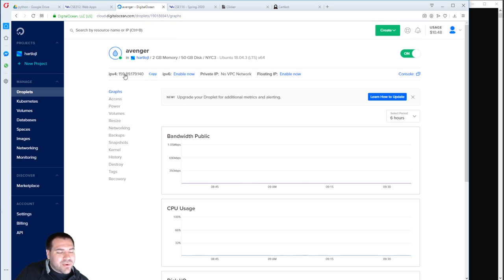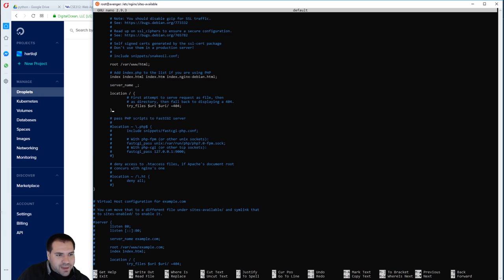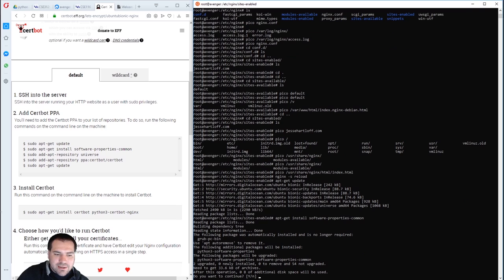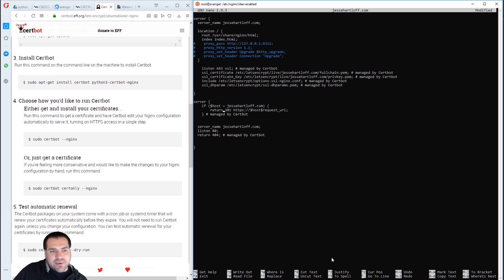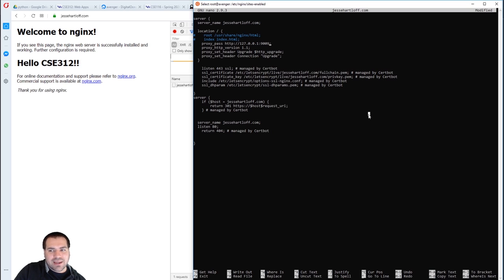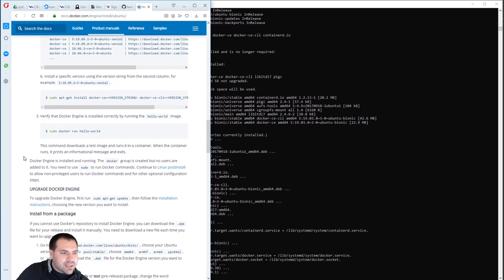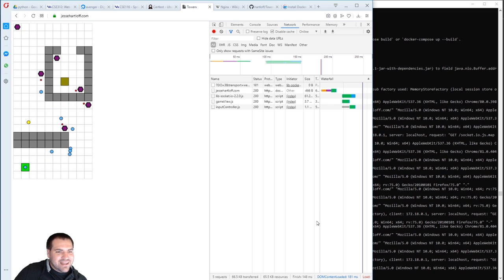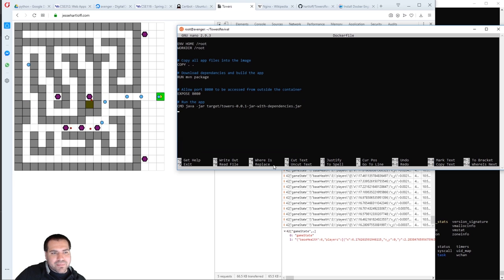[CSE 312] Lecture 37: Full Stack Development cont.